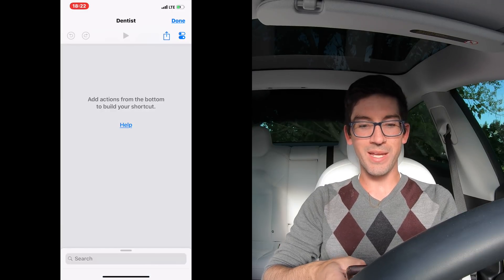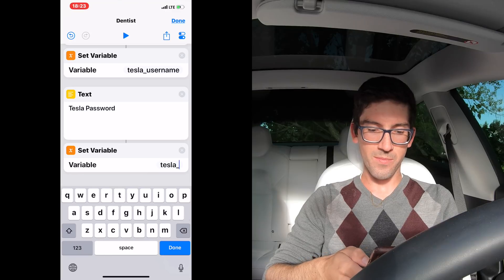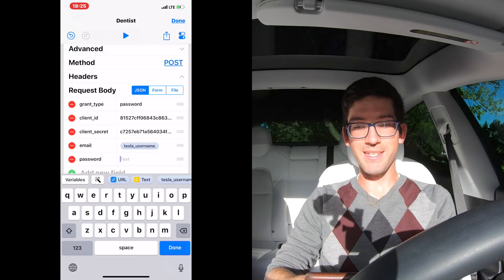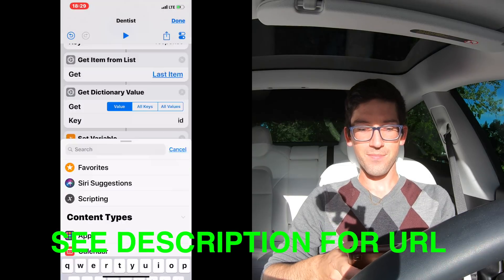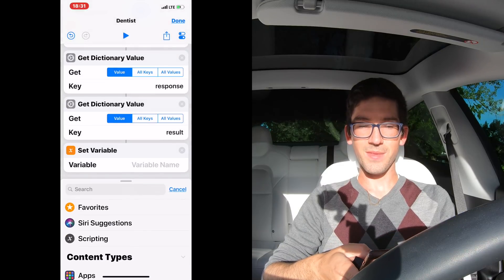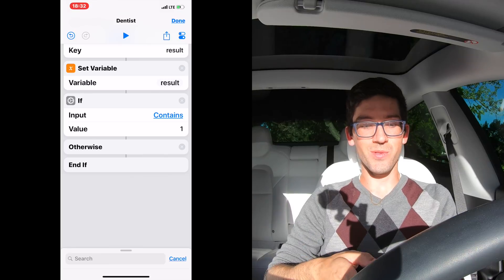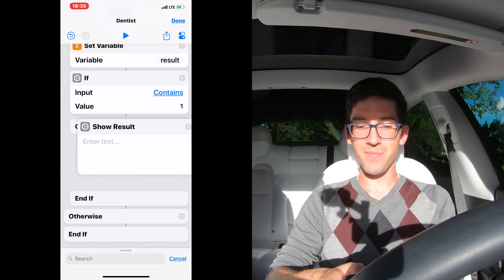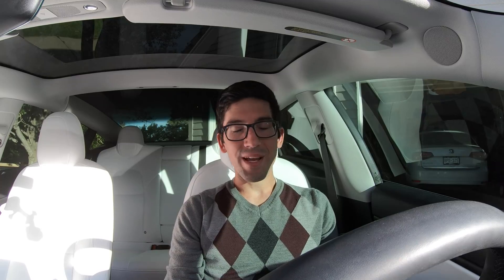Hey Siri, Open My Tesla - iPhone Shortcuts Tutorial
SEE DESCRIPTION AND COMMENTS BELOW FOR TIMESTAMPS TO HOP THROUGH VIDEO!!!

My last Siri video was a tutorial on how to use the Remote for Tesla app to create Siri Shortcuts. They are premade with that app and can simply be associated with a key phrase with Siri. The problem with this is that the app is a paid app.

This video is meant to be a tutorial on how to use the Apple iPhone Shortcuts app and the Tesla Owners API to create shortcuts for your Tesla and how you can integrate them with Siri. It's pretty darn cool and it's free, unlike my other Siri integration video. I hope you all enjoy this video, I'm sorry it's so boring. Unfortunately, there's no real way to make content like this entertaining lol. If you have any suggestions, I'm all ears.

As for security, this is likely slightly less secure than the Remote for Tesla app as it requires a new communication with the Tesla Owners API every time the shortcut is run. Thus, this means you need to store your Tesla Username and Password in the shortcut itself. Thus, this is only as secure as your phone is to get into. I use Face ID, passcode and wipe the phone after 5 failed attempts. It's up to you on how you feel about this. Overall, it is a super cool way to create custom shortcuts for your Tesla for free and A LOT of them have been created for you already.

As always, this was shot in 4K using my GoPro Hero 7 Black.

Credit for the Shortcut Idea and Siri Phrase: @Average Joe

Highlights:
Tesla's Wild Intro - 0:00
Opening Remarks - 0:22
Shortcut Tutorial - 1:56
Setting Up with Siri - 11:34
Shortcut Demo - 11:56
Closing Remarks - 12:22

Steps to Create My Shortcut:
1. Text – Tesla Username (2:22)
2. Set Variable (2:54)
   a. Variable – tesla_username
3. Text – Tesla Password (3:06)
4. Set Variable (3:17)
   a. Variable – tesla_password
5. URL - (3:31)
6. Get Contents of URL (3:57)
   a. Advanced
   b. Method – POST
   c. Headers – None
   d. Request Body – JSON
      i. grant_type - password
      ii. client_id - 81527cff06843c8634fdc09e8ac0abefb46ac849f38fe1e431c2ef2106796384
      iii. client_secret - c7257eb71a564034f9419ee651c7d0e5f7aa6bfbd18bafb5c5c033b093bb2fa3
      iv. email – tesla_user
      v. password – tesla_password
7. Get Dictionary Value (5:17)
   a. Get – Value
   b. Key – access_token
8. Set Variable (5:27)
   a. Variable – access_token
9. URL - (5:37)
10. Get Contents of URL (5:47)
   a. Advanced
   b. Method – GET
   c. Headers
      i. Authorization – Bearer access_token
11. Get Dictionary Value (6:16)
   a. Get – Value
   b. Key – response
12. Get Item from List (6:27)
   a. Get – Last Item
13. Get Dictionary Value (6:36)
   a. Get – Value
   b. Key – id
14. Set Variable (6:50)
   a. variable – vehicle_id
15. URL (MAKE SURE TO USE VEHICLE_ID VARIABLE CREATED IN STEP 14) (6:59)
16. Get Contents of URL (7:07)
   a. Advanced
   b. Method – POST
   c. Headers
      i. which_trunk – front
17. Get Dictionary Value (7:42)
   a. Get – Value
   b. Key – response
18. Get Dictionary Value (7:51)
   a. Get – Value
   b. Key – result
19. Set Variable (8:00)
   a.  Variable  - result
20. If (8:12)
   a. Input – Contains
   b. Value – 1
21. URL (MAKE SURE TO USE VEHICLE_ID VARIABLE CREATED IN STEP 14) (8:48)
22. Get Contents of URL (9:24)
   a. Advanced
   b. Method – POST
   c. Headers
      i. which_trunk – front
23. Get Dictionary Value (9:54)
   a. Get – Value
   b. Key – response
24. Get Dictionary Value (10:07)
   a. Get – Value
   b. Key – result
25. Set Variable (10:15)
   a. Variable – result
26. If (10:29)
   a. Input – Contains
   b. Value – 1
27. Show Result (10:43)
   a.  Text – All Commands Successful! 😊
28. Show Result (11:01)
   a.  Text – Opening the trunk failed 😔
29. Show Result (11:14)
   a.  Text – Opening the frunk failed 😔  Entire shortcut terminated.
30. Setting Up with Siri (11:37)